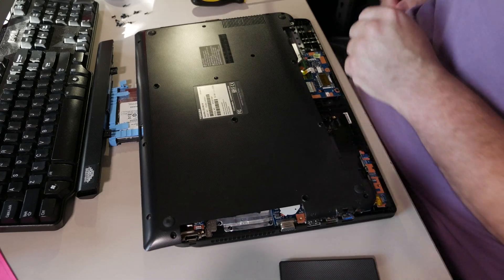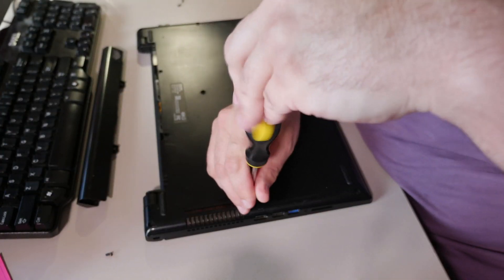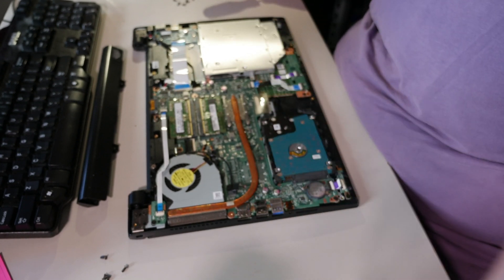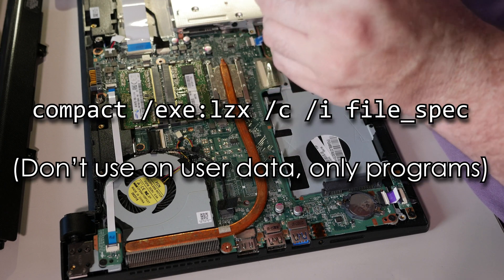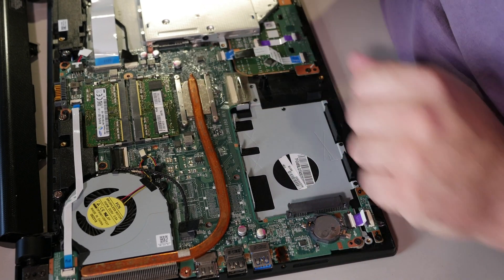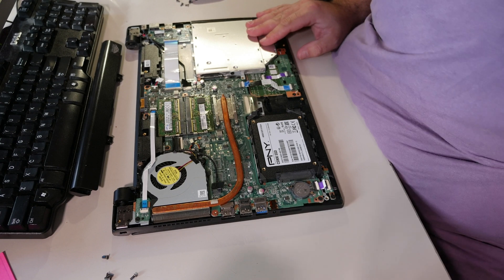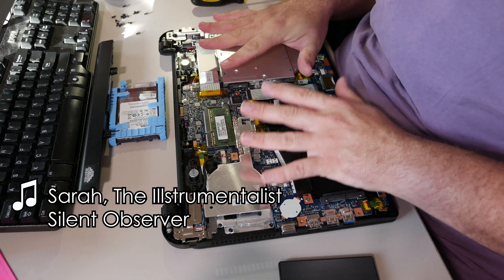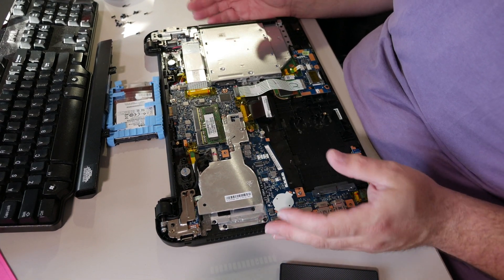Toshiba C55 Disassemblies (C55-B and C55-C series) - Not Quite Identical, NO M.2 SLOT - Jody Bruchon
It's rare that I get two laptops from the exact same model lineup at the same time, and there are some differences in the construction of the C55-B and C55-C laptops that you might find interesting. One got a SSD upgrade while the other got a hinge repair, and there are no M.2 SSD slots on either of them.